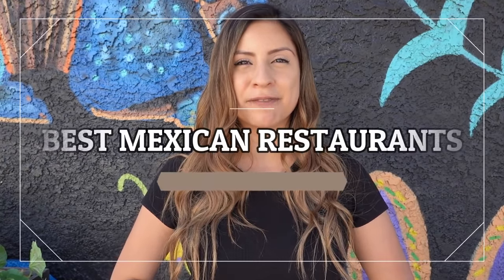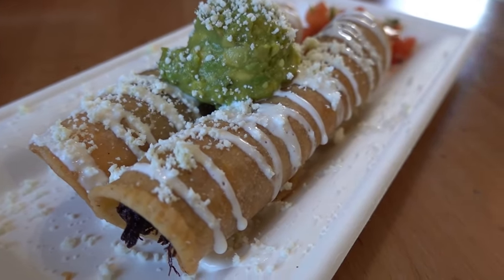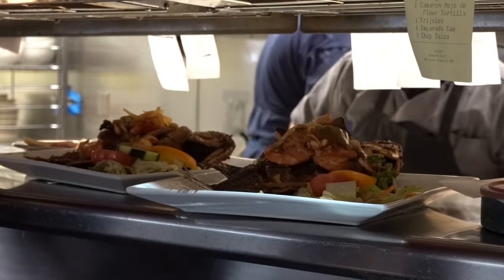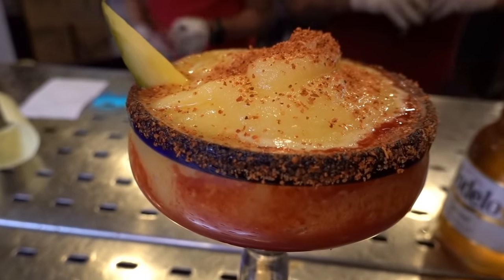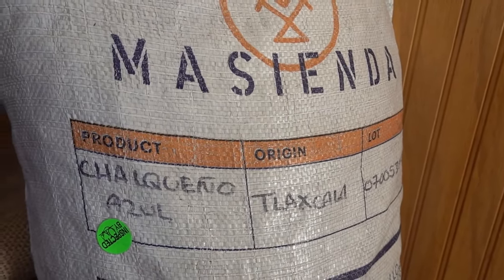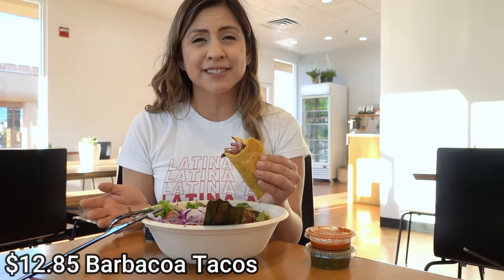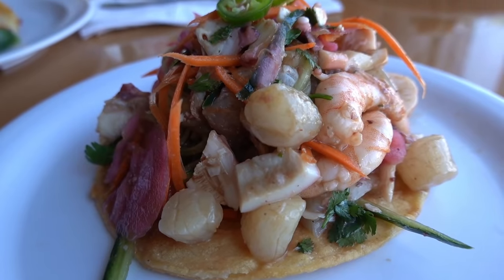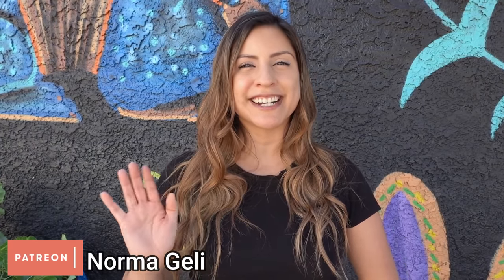Best MEXICAN Restaurants in Las Vegas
Here's some of my favorite MEXICAN RESTAURANTS in Las Vegas! I hope you're ready!

In case you didn't know, I am Hispanic of Mexican decent. And I think I'm pretty picky when it comes to Mexican food, let alone picking out a restaurant. Majority of Mexicans out there say its their mom or grandmother that made the best food, so this was a challenging subject, hence why I took so long to create this video. For me, a good Mexican restaurant involves fresh food, and effort. No store bought tortillas please, or else I don't think it's a good restaurant. I want to show you the different styles of Mexican cuisine, from homestyle cooking, seafood, tacos, healthy food, and fish tacos. Please makes sure to watch but I will be taking you to Letty's de Leticia's Cocina, La Mojarra Loca, Milpa, and Bajamar Seafood and Tacos. I hope you enjoy!

La Mojarra Loca
2797 S Maryland Pkwy, Las Vegas, NV 89109 (Filming Location)

Bajamar Seafood and Tacos
1615 S Las Vegas Blvd, Las Vegas, NV 89104 (Filming Location)

norma.geli

My Gear: Sony RX100 VII
Mini Microphone for Smartphone

My Mask (it's a motorcycle mask, but I cut it up and sewed it to be a regular mask)